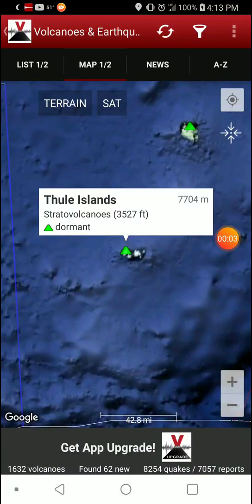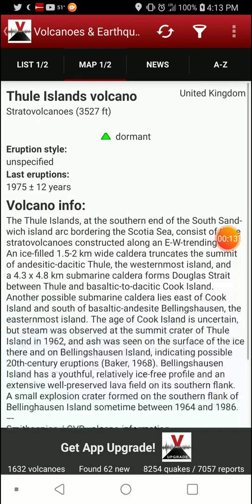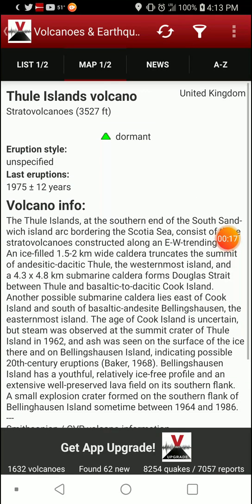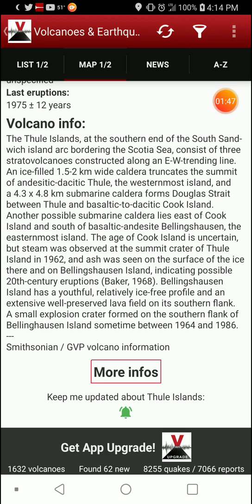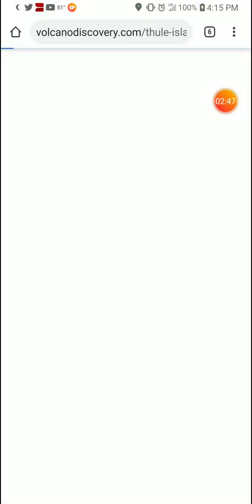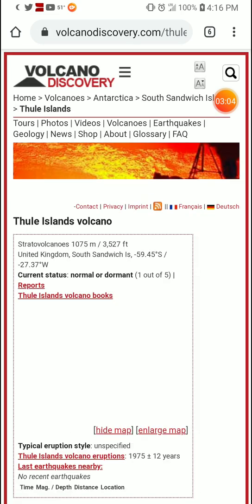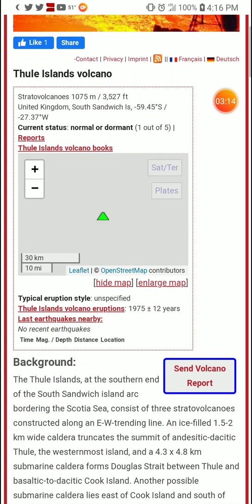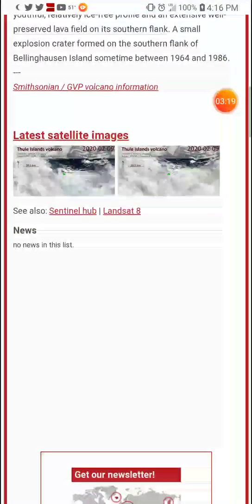Featured Volcano of the Day: 9-2-20 Thule Island, South Sandwich Islands